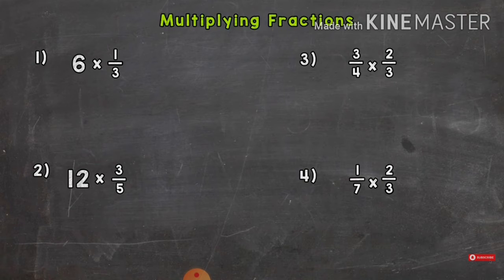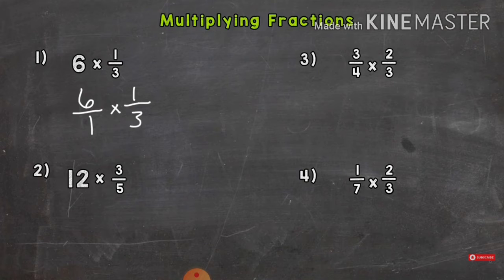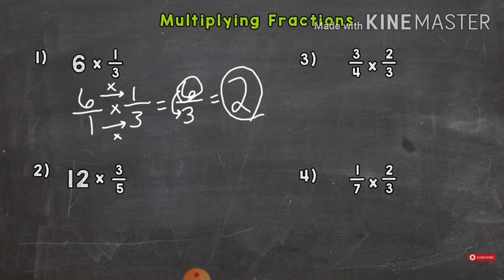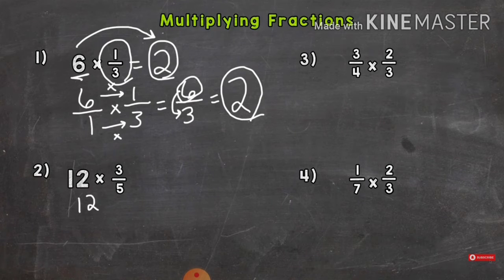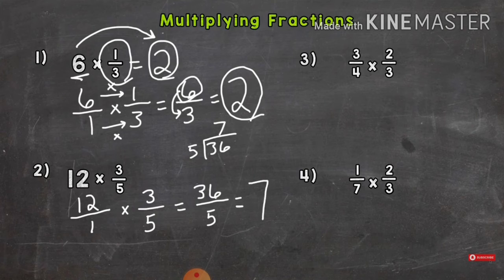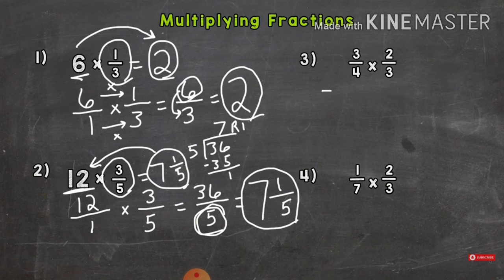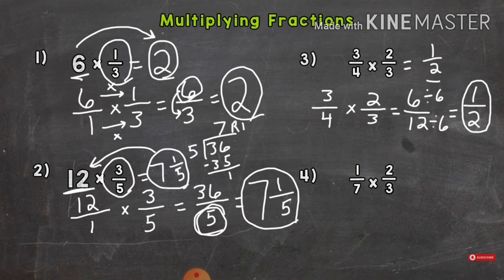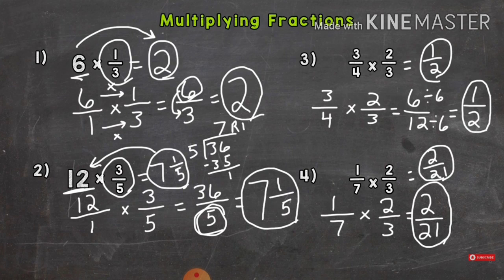Primary 4 ( Multiplying Fraction )